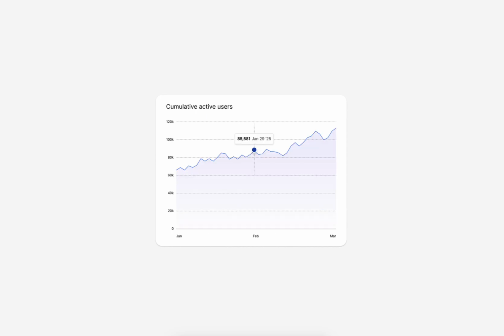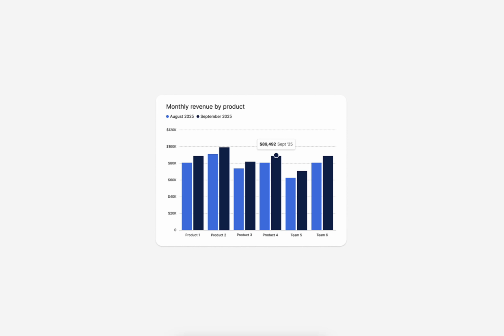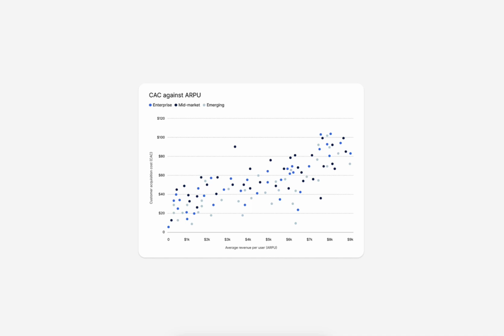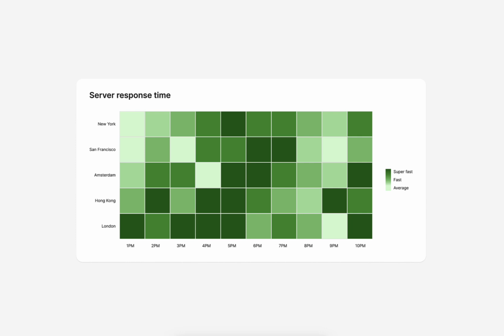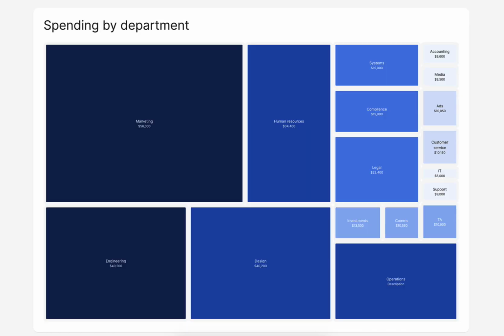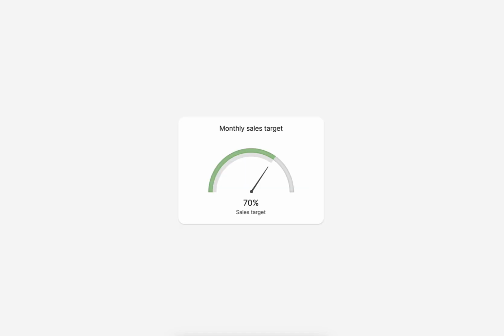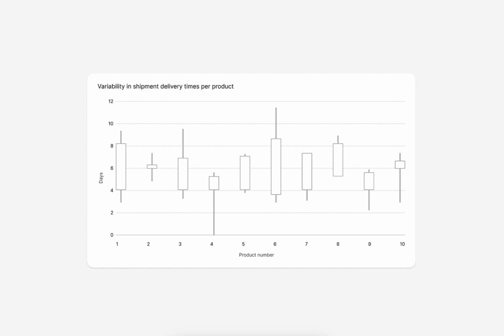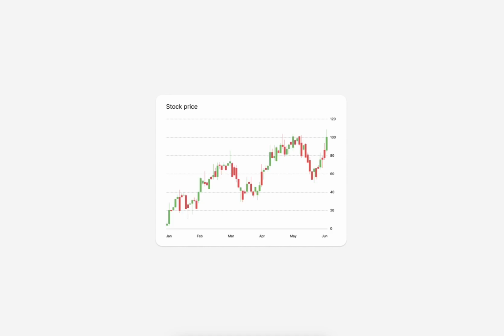A comprehensive guide on types of data visualizations in user interfaces